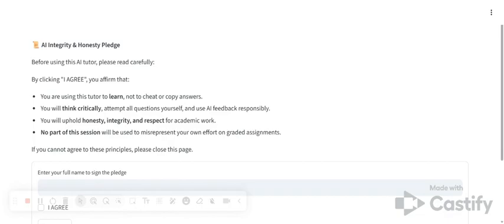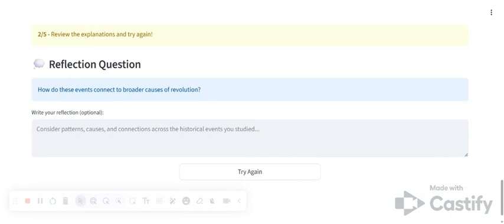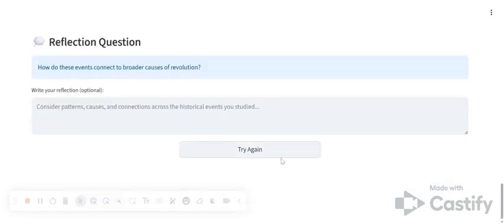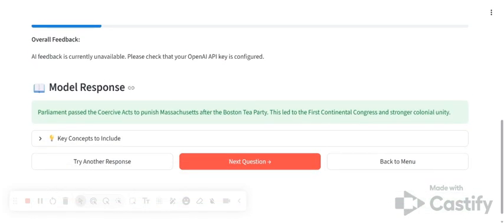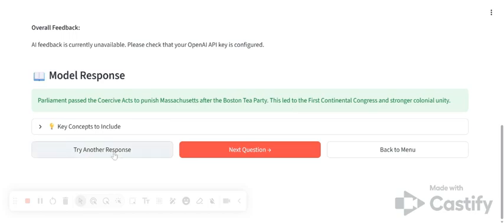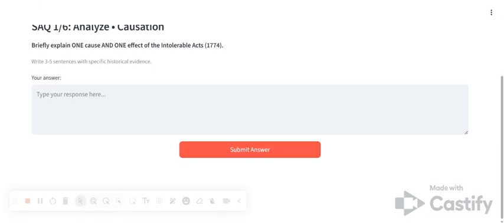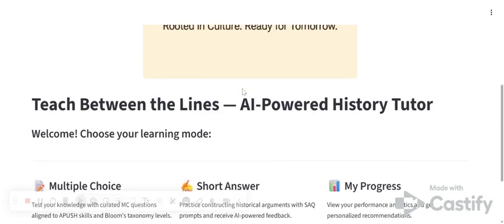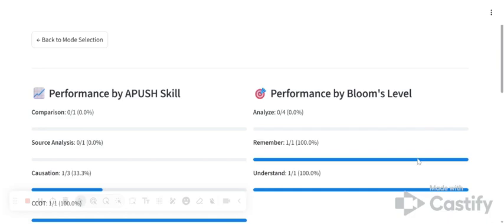Teach Between the Lines - APUSH Tutor - Screencastify - October 30, 2025 7:02 PM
Teach Between the Lines — AI-Powered APUSH Learning Prototype (Capstone Project)
Creator: Bradford W. Pazant, M.A. Candidate
American College of Education | Capstone Original Contribution | 2025

This video demonstrates my original graduate capstone contribution: a browser-based AI-powered history tutor designed to support AP U.S. History and 11th-grade U.S. History students. Built in Replit using Python and Streamlit, this prototype provides interactive multiple-choice and short-answer practice aligned to Bloom’s Taxonomy and APUSH reasoning skills, including Causation, Comparison, Continuity & Change, and Source Analysis.

A built-in AI Integrity & Academic Honesty Pledge ensures ethical use, promotes responsible technology habits, and reflects institutional standards for academic integrity. Students must digitally sign the pledge before practicing — reinforcing the values of honesty, accountability, and independent learning.

Project Purpose:
Promote equitable AI access in classrooms without paid AI tools
Support self-paced historical thinking practice
Model ethical, transparent AI use in education
Bridge TPACK, Active Learning, and Transformational Teaching frameworks

Features:
AI-powered APUSH question feedback
MC & SAQ practice modes
Bloom’s-aligned progress reflection
Teacher-style feedback summaries
Name + timestamp academic integrity signature

Tech Stack:
Python (Replit)
Streamlit
Local question bank + scoring logic
AI feedback engine

Mission:
Teach Between the Lines™ explores the intersection of Black educational experience, technology, and liberatory pedagogy — building innovative, ethical, and culturally responsive learning tools.

Follow the Work
Website coming soon: Teach Between the Lines™

If you're a teacher, technologist, or school leader interested in equitable AI instructional tools, feel free to connect — this is just the beginning.